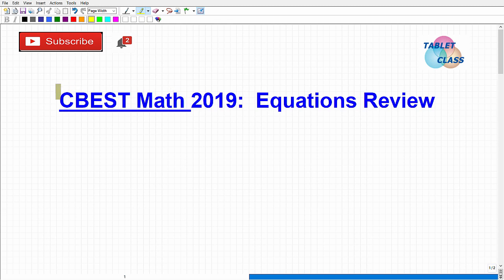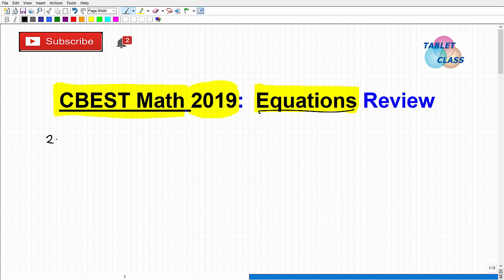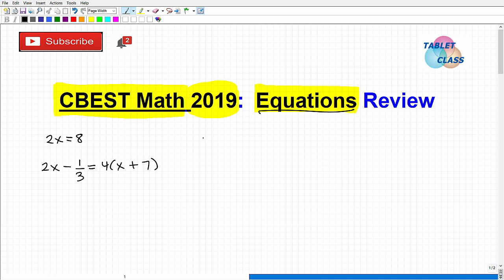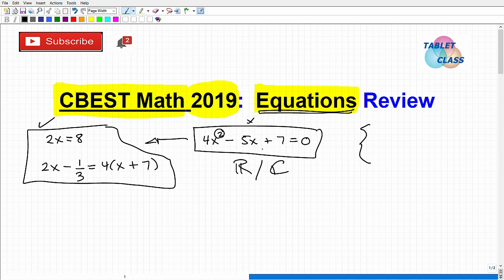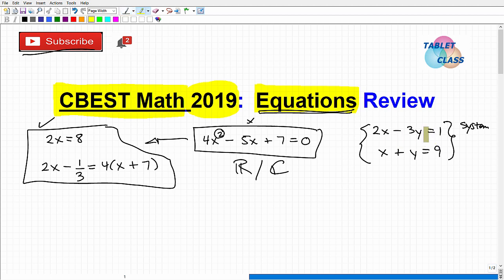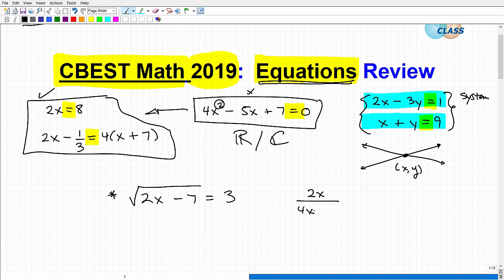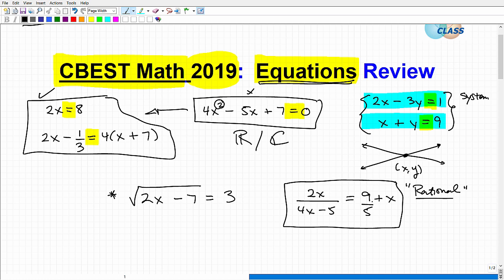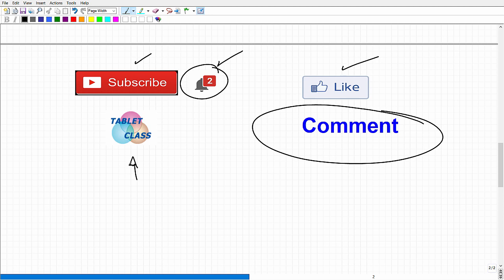CBEST Math 2019 Equations Review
To pass the CBEST Math section you must know how to solve equations. In this video I will review the type of equations you need to know for the CBEST math section. As a California teacher it’s important you have basic math skills; If you need math help in passing the CBEST check out my CBEST math course: